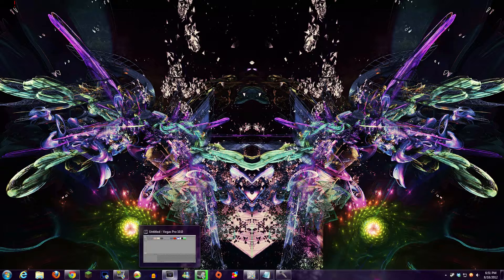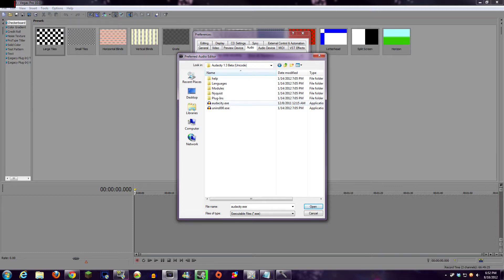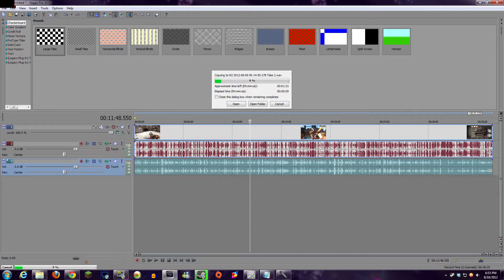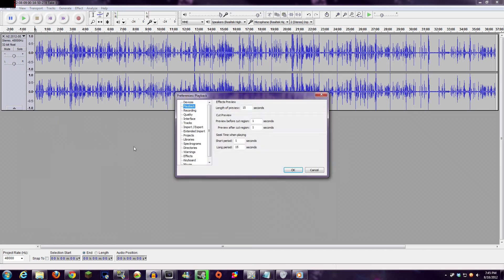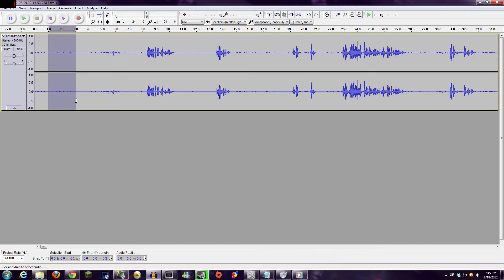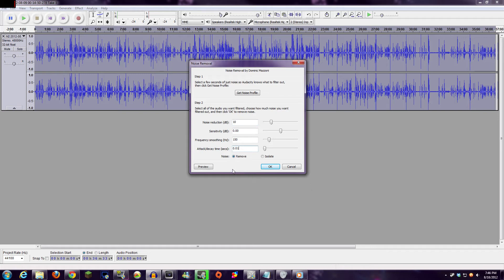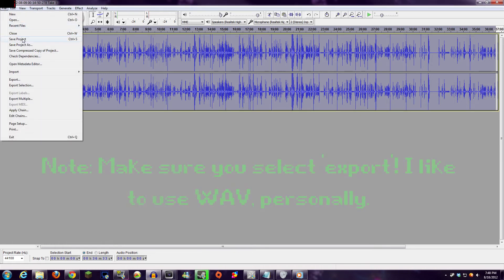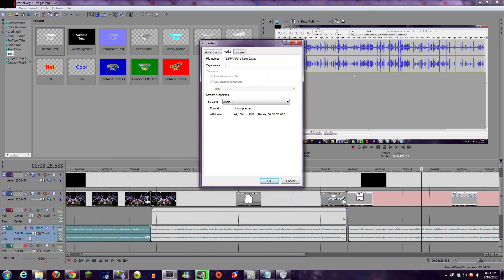Video Tutorial: How to Easily Remove Noise (Background Static) from an Audio Recording for free!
How to easily remove background static from an audio recording for free using Audacity. It's incredibly easy! Look below for a simplified, written guide if you're having a hard time following the video (which hopefully shouldn't be the case)

SIMPLIFIED GUIDE:
1.) Open your sound clip in Audacity
2.) Select 1-2 seconds of pure background audio, no voice included
3.) Select Effects at the tab near the top of the screen, and then 'Noise Removal'
4.) Select 'Get Noise Profile'. This chooses the noise you highlighted as what Audacity will remove from your audio track. You will be kicked out to the audio stream.
5.) Press CTRL+A, to select all audio. Go back to Noise Removal.
6.) Start with the following settings:
Noise reduction: 10
Sensitivity: 10
Frequency Smoothing: 150
Attack/decay time: 0.01
7.) Preview from here. Slowly increase Frequency/Noise Reduction to fit what you'd like, but leave a little bit of static. Keep in mind that high values on either of these categories will distort your voice dramatically.
8.) Export your audio! You're done.